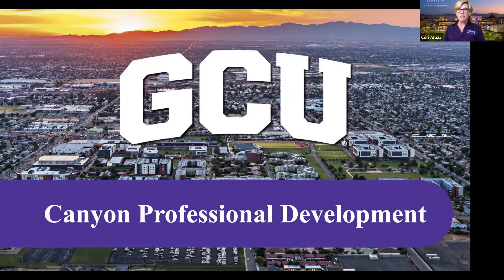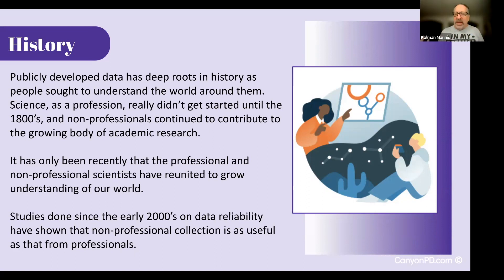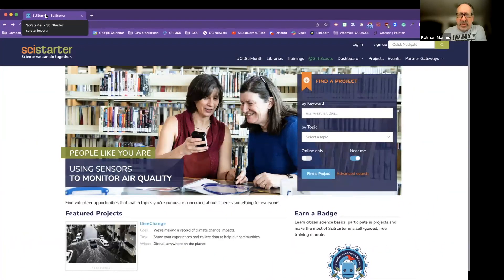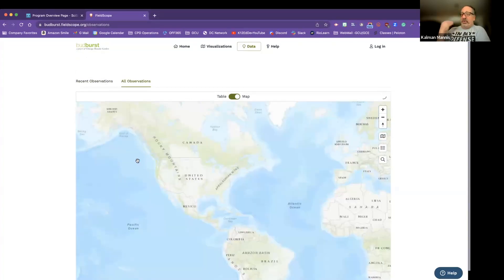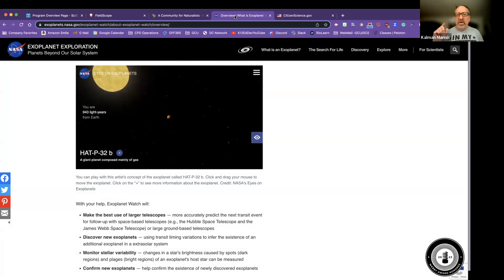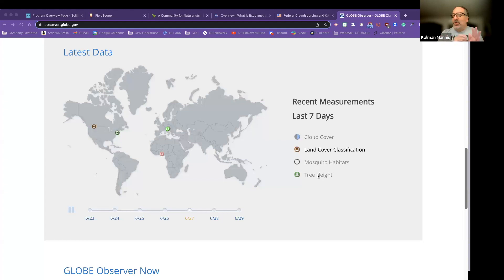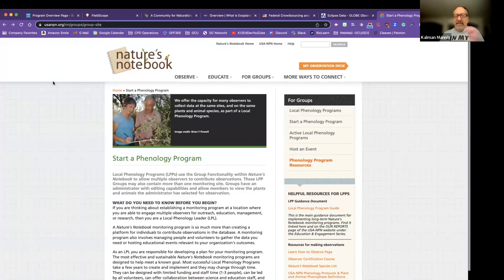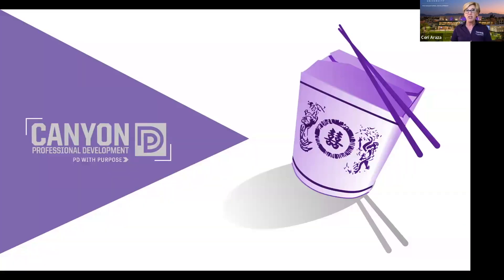Rural STEM expert, Kal Mannis, shares how to build Citizen Science in your classroom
Discover what Citizen Science is and how you can be a part of the solution within our greater scientific community. Join expert Kal Mannis and explore several data aggregators you can use in the classroom tomorrow!